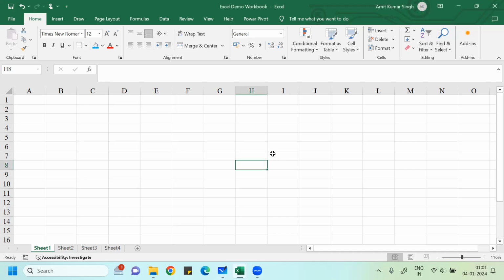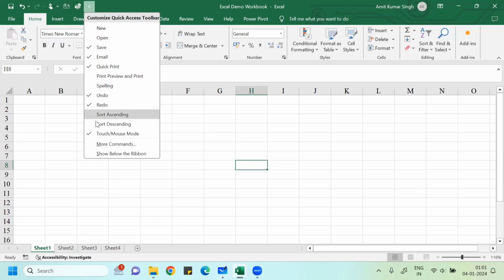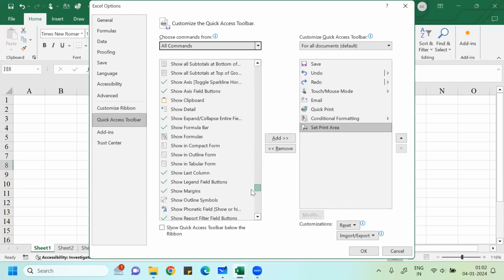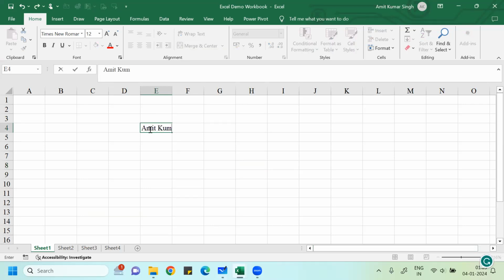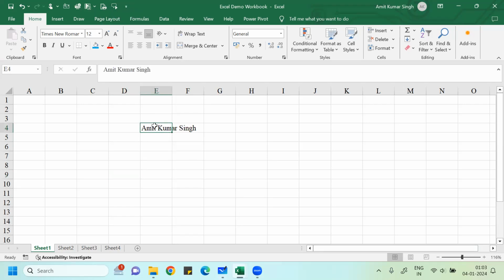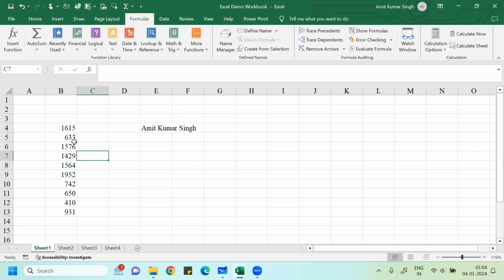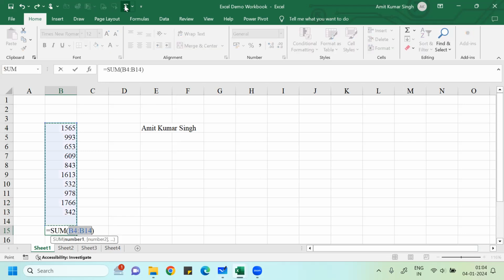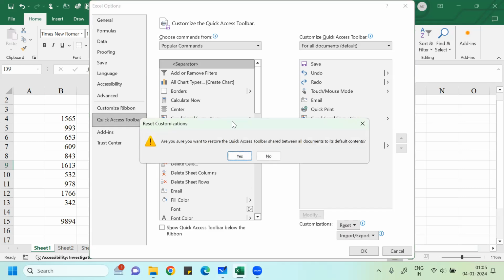Customization of Quick Access Tool Bar in MS Excel